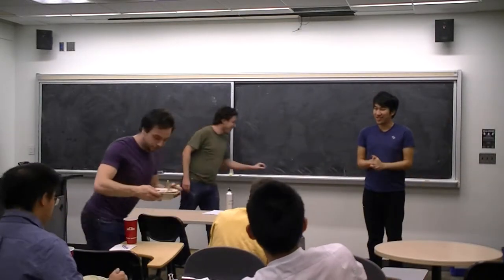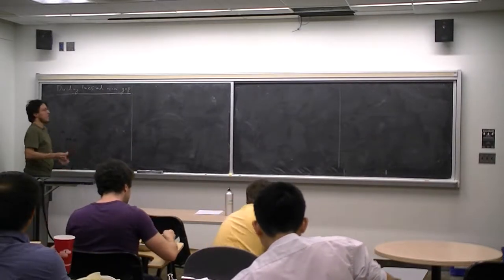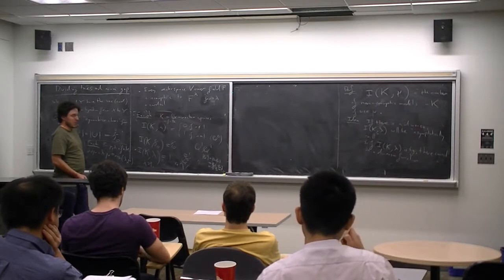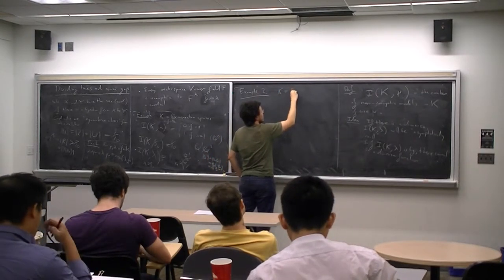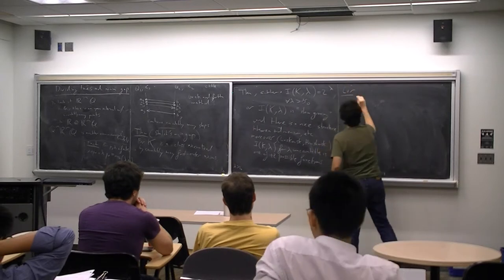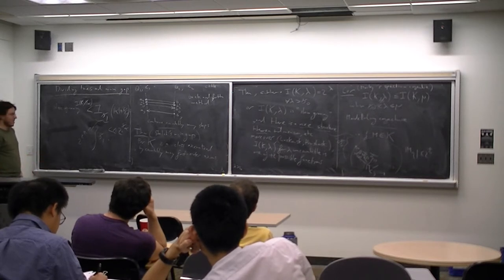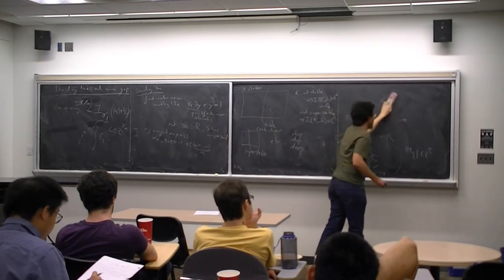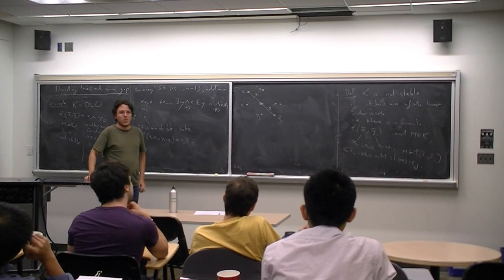GSS 2015 Fall - Sebastien Vasey: Dividing Lines and the Main Gap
Abstract: This talk will be about Saharon Shelah's first book: "Classification theory and the number of non-isomorphic models", for which he won the Leroy P. Steele prize in 2013.
The book discusses the following question: When does a class of mathematical structures (for example a class of groups or a class of fields) have a "structure theorem"? When can we fully understand the structure of the class? The main theorem of the book, the so-called "main gap" gives a resolution of this question for classes specified by a countable set of first-order axioms.
The main concept in Shelah's resolution is the notion of a dividing line. Roughly speaking, a dividing line is a property so that both it and its negation have strong consequences. Typically, a class falling on the bad side of the dividing line does not, in a strong sense, have a structure theorem, while a class falling on the good side is quite well-behaved and can be analyzed further (typically via more dividing lines).
We will try to give several examples and make some of the notions discussed above more precise. As we go along, we will explore what the main gap says and why some mathematicians find it interesting.